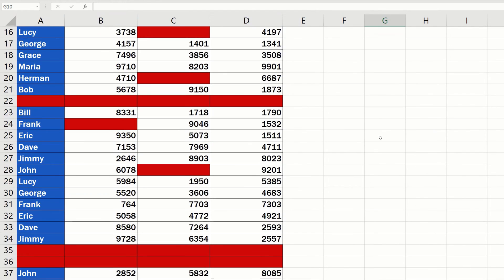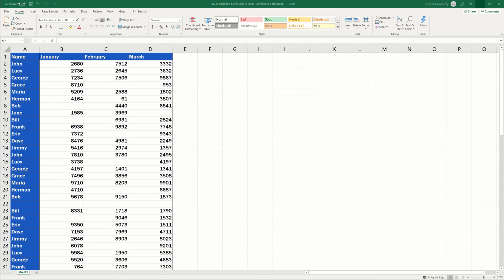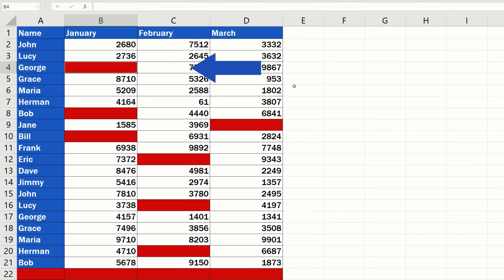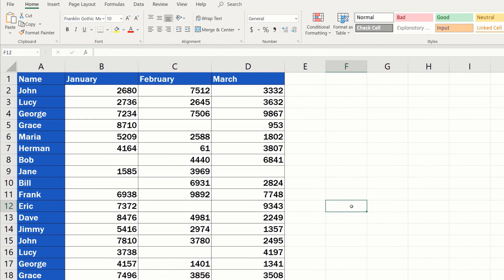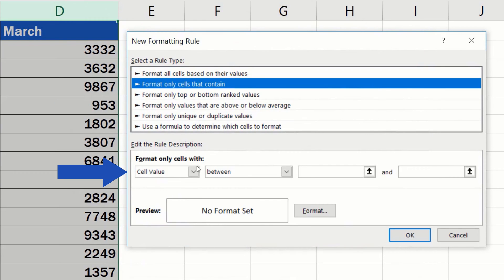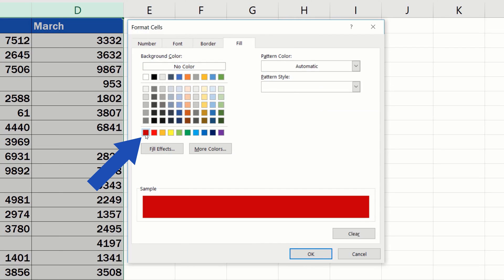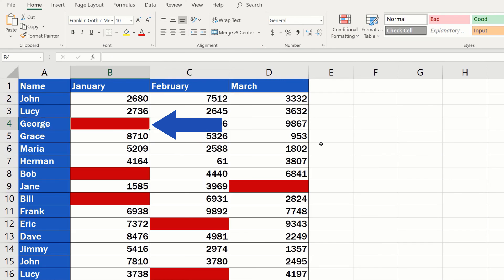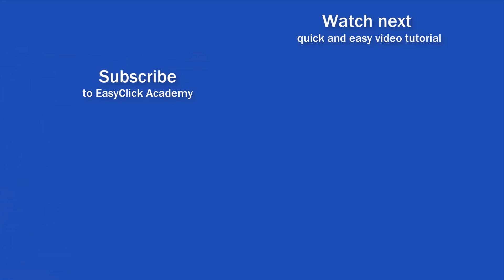How to Highlight Blank Cells in Excel (Conditional Formatting)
Learn how to highlight blank cells in Excel. Thanks to this function, you’ll be able to mark clearly all cells containing no data in a table of any size. This tutorial provides a detailed description on what to do to highlight blank cells using conditional formatting. Conditional formatting will ensure that highlighting will be dynamic, which means it will follow any change made in the table. In other words, if there’s a blank cell in the table you’re working with, it’ll get highlighted. But as soon as you enter a value in this cell, the highlighting will disappear automatically. This method provides a great overview of which cells in a table are blank and which contain some data. Ready to begin?

⏱️Timestamps⏱️
0:00 How to Highlight Blank Cells in Excel
1:36 Specify How Excel Should Format the Blank Cells
2:29 How to Turn the Function Off